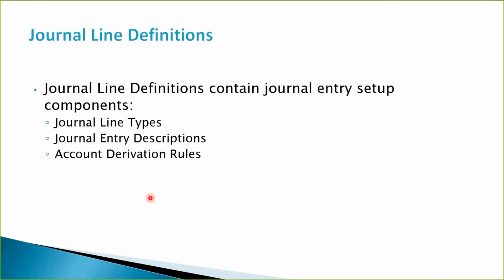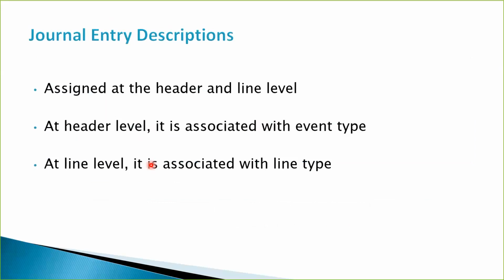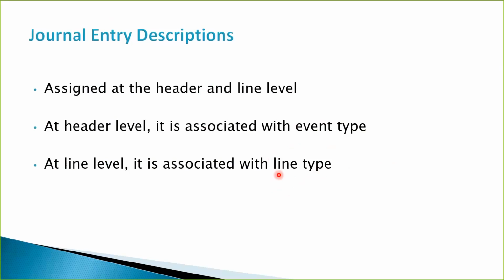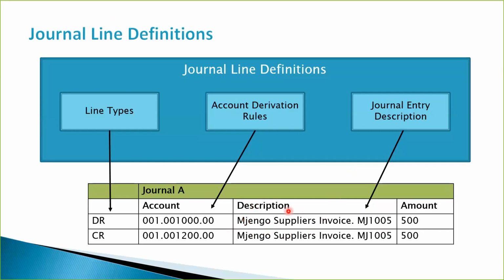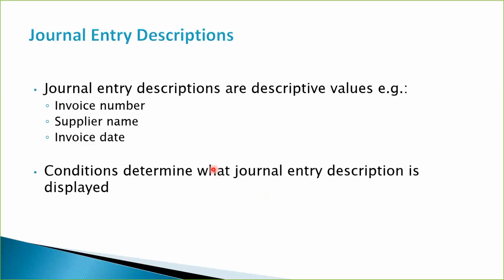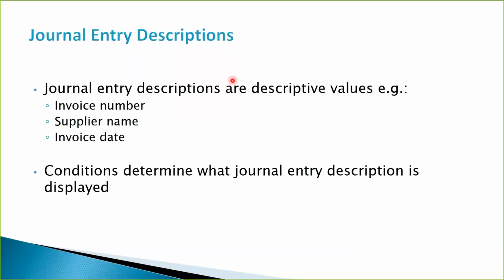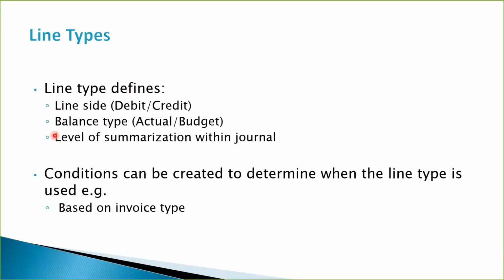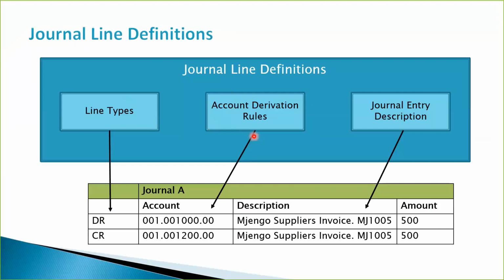LESSON 3.0: SLA_Components Of Journal Line Definition (JLD)